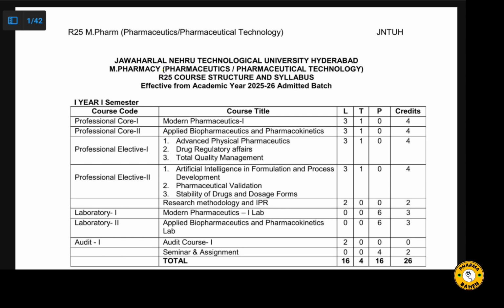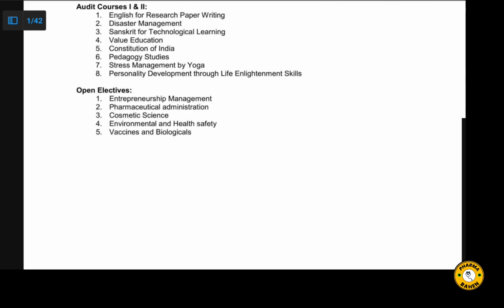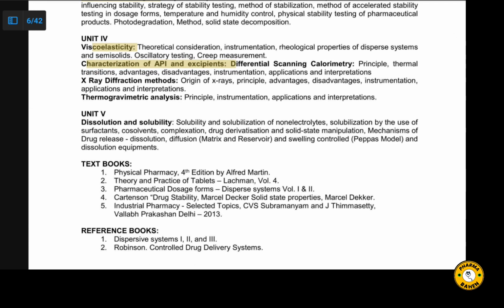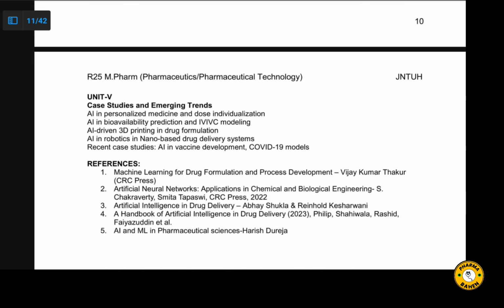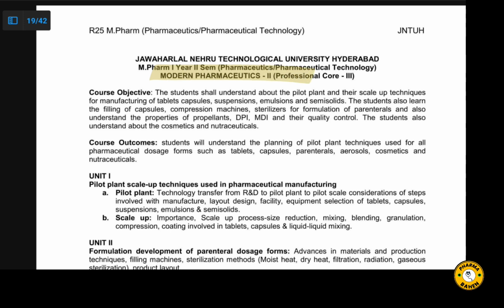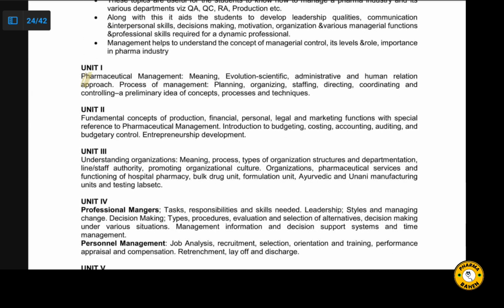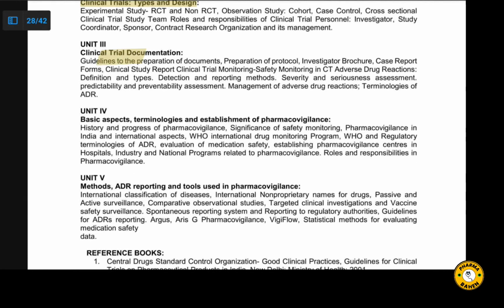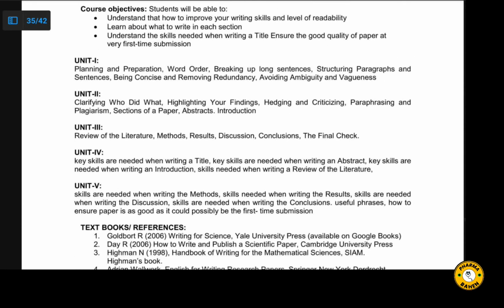R 25 syllabus#Pharmaceutical Technology Syllabus Explained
R 25 syllabus
Welcome to **Pharma Bahen!** 💊
In this video, we clearly explain the **M.Pharmacy Pharmaceutical Technology** syllabus under **JNTUH and JNTU**.
This syllabus copy overview covers **all semesters**, subjects, core papers, practical labs, and research components.

If you are an **M.Pharm Pharmaceutical Technology** student or planning to join the specialization, this video gives you a **complete roadmap** of what to study and how the syllabus is structured.

✅ JNTUH & JNTU Pharmaceutical Technology complete syllabus
✅ Semester-wise subjects (Sem 1 to Sem 4)
✅ Core subjects + elective subjects
✅ Practical & lab components
✅ Technology-based subjects (Microencapsulation, Novel Drug Delivery, Unit Operations, etc.)
✅ Journal club, seminars, and project work
✅ Dissertation structure and evaluation
✅ Importance of PharmaTech in formulation development
✅ Tips for scoring high and understanding industrial applications

This video is extremely useful for:
✨ M.Pharmacy Pharmaceutical Technology students
✨ B.Pharmacy graduates choosing specializations
✨ JNTU & JNTUH pharmacy students
✨ Students preparing for PharmaTech, NDDS, and formulation development careers
✨ Anyone searching for **MPharmacyNotes** and syllabus guidance

M Pharmacy Pharmaceutical Technology syllabus
JNTUH Pharmaceutical Technology
JNTU M Pharm syllabus
M Pharmacy Notes PharmaTech
Pharma Bhen syllabus
Pharmaceutical Technology subjects
M Pharmacy syllabus JNTUH
PharmaTech M Pharm subjects
Pharmaceutical Technology course structure
JNTU pharmacy syllabus
Pharma education
MPharmacy semester wise subjects
Novel drug delivery systems syllabus
Pharmaceutical unit operations syllabus